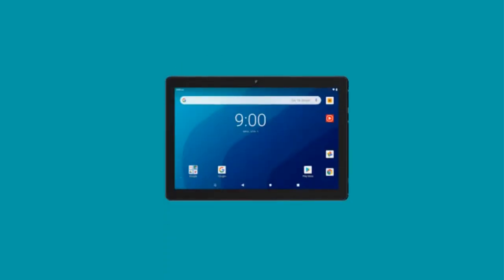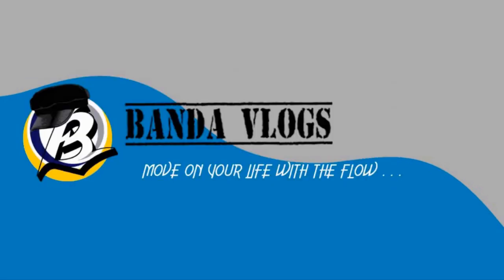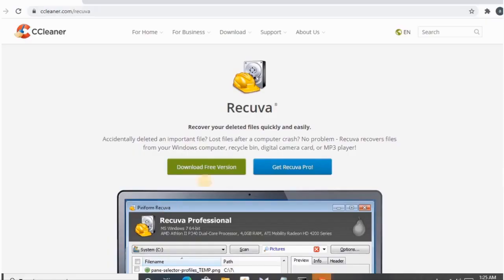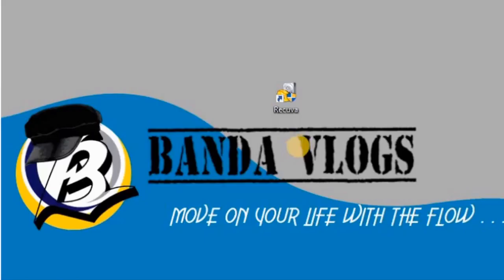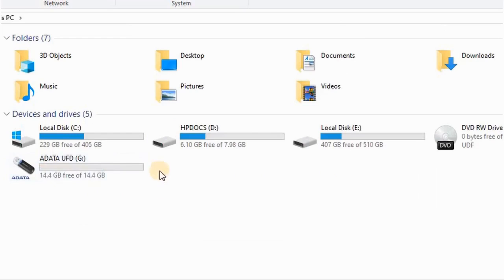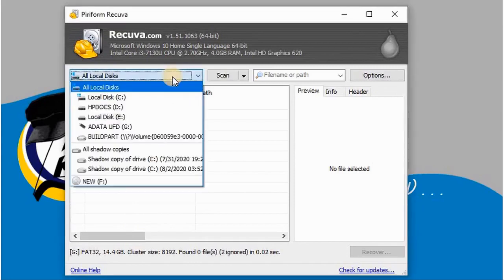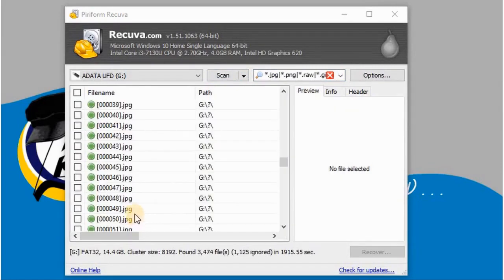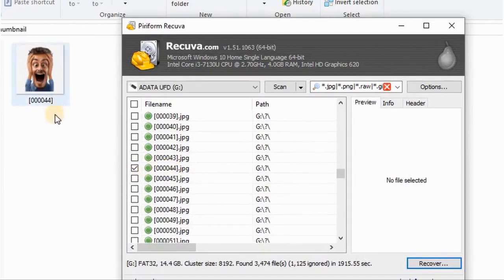How To Recover Deleted Files from Any Device 📲💻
ඔයාලගේ අදහස් comment section එකේ comment එකක් දාන්න ...
ඔයාලගේ යාළුවන්ට දැනගන්න Share කරන්න...